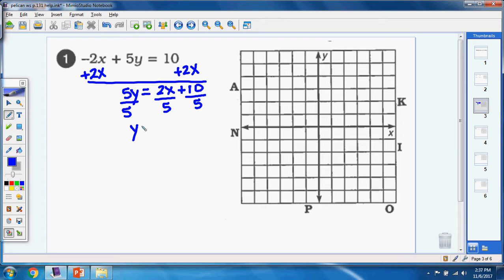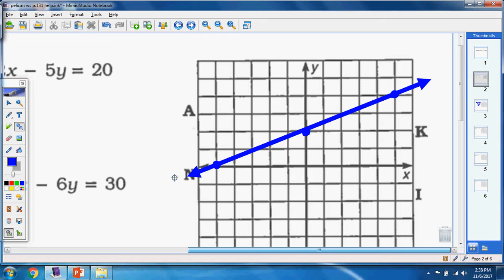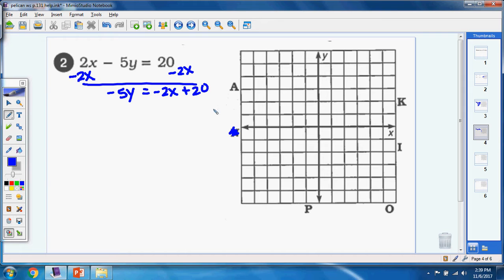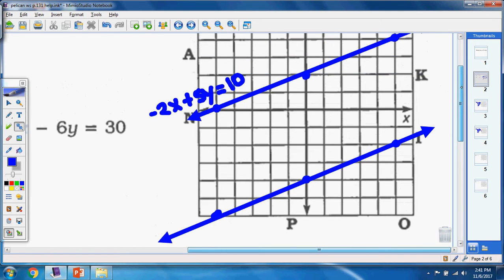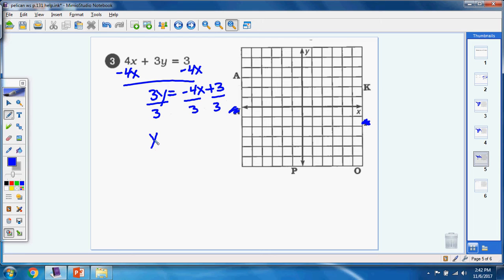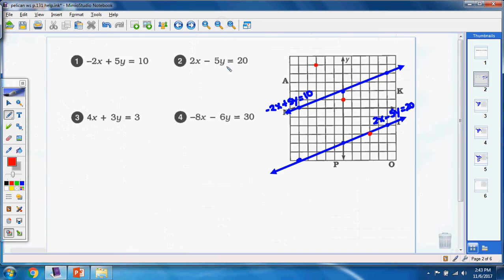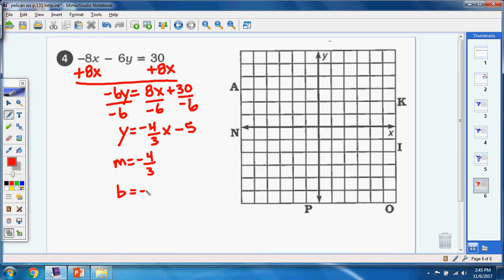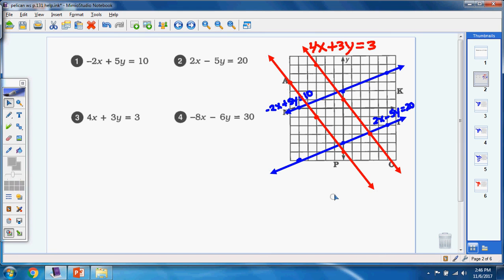Pelican ws p.131 help